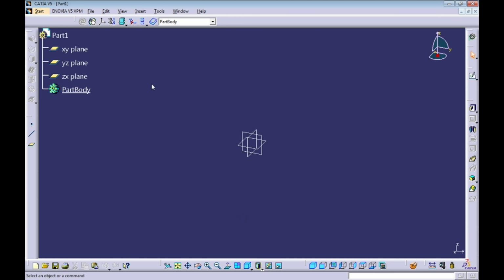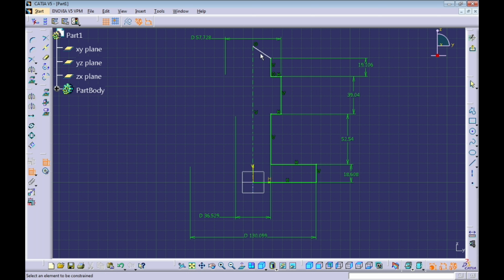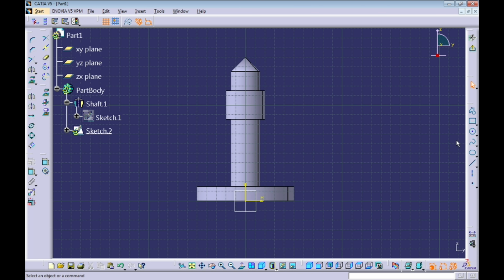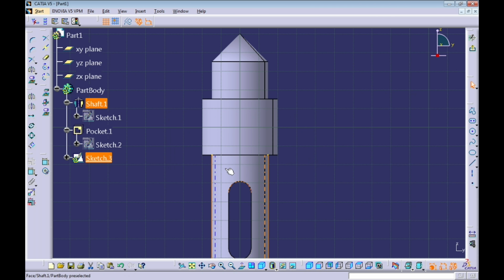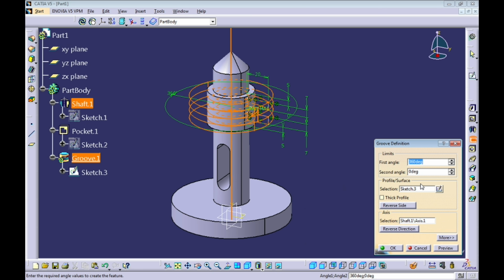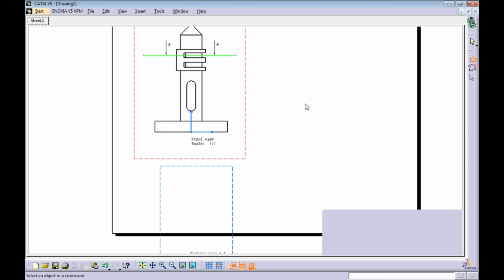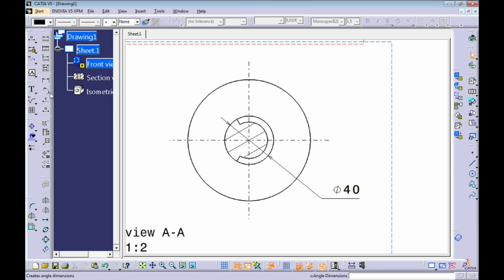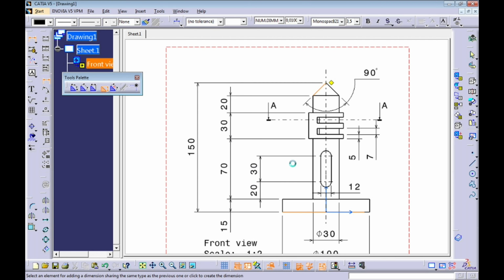CATIA V5 – Solid Parts – Tapered Pin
Send your part for modeling in CATIA V5.

as many dimensions and details as possible.

Your part could be the next one featured in

CITRUS CAD DESIGN website
Discover our website and CAD design services:👇